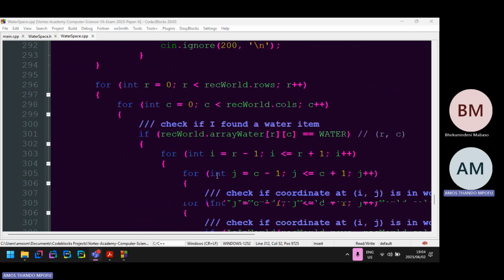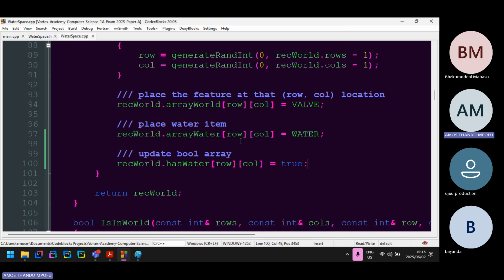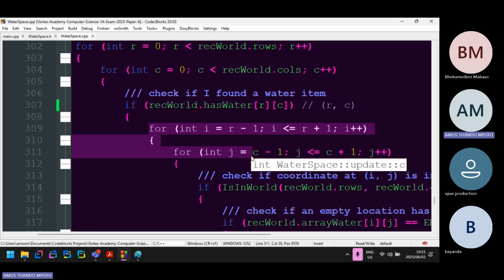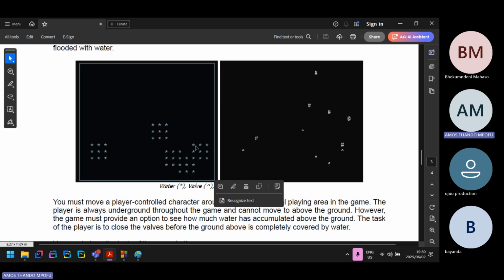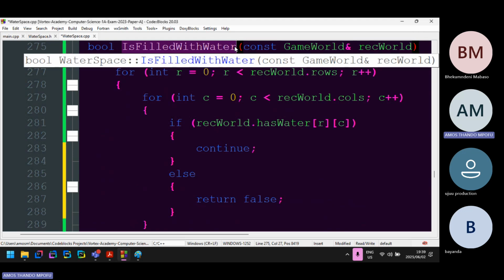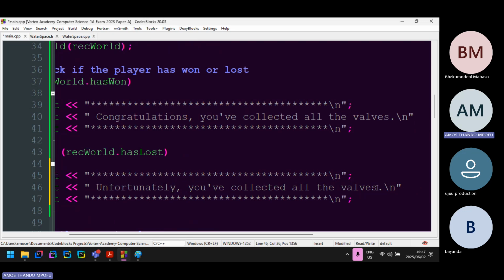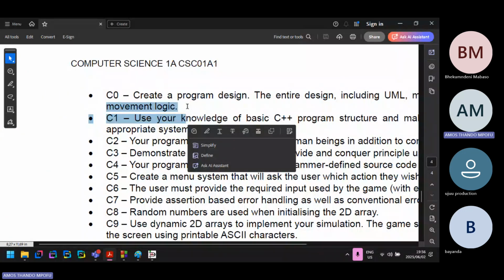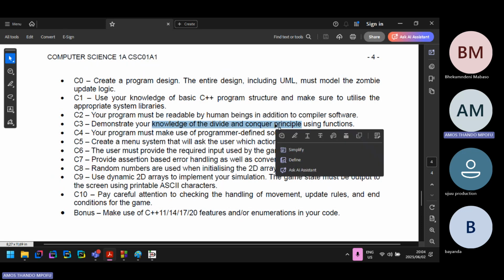Computer Science 1A: Exam 2024 Paper A [Part 03]